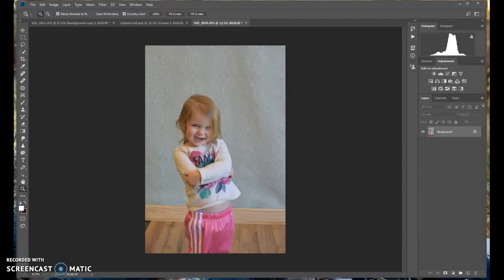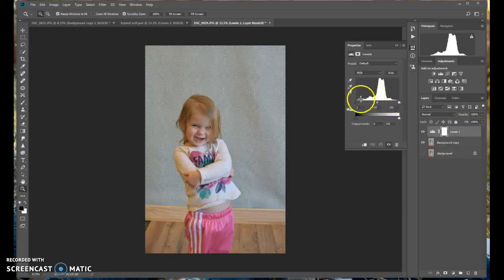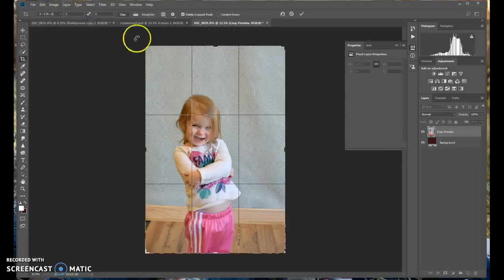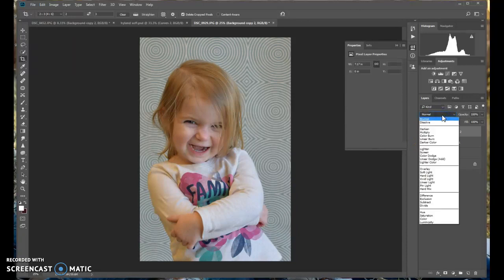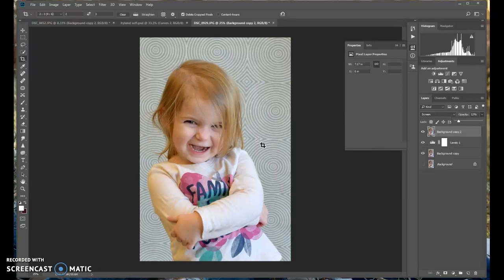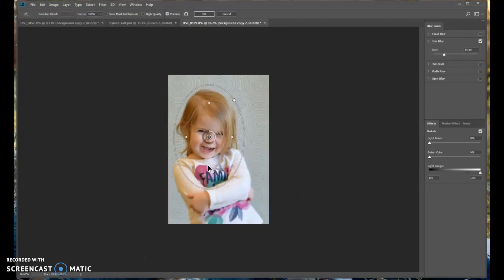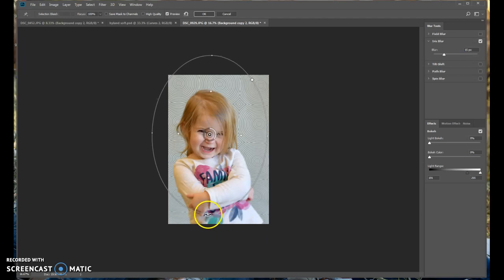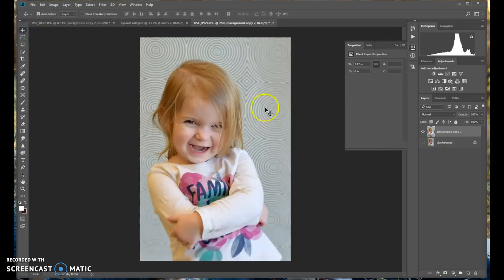Quick Edit Children Photography in PhotoShop 2018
This is a tutorial or quick edit for a portrait of a child in adobe photoshop using blending modes, levels, cropping, and the iris blur.